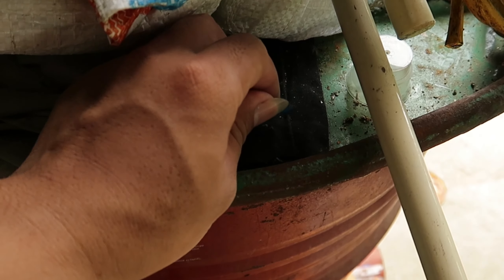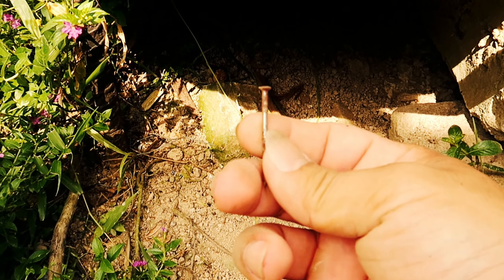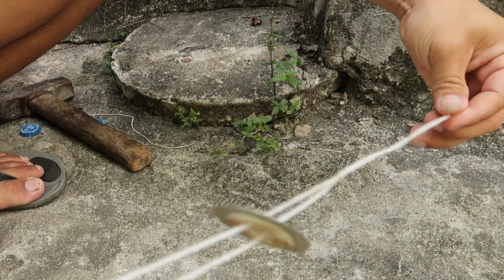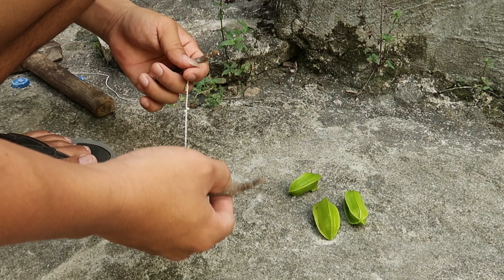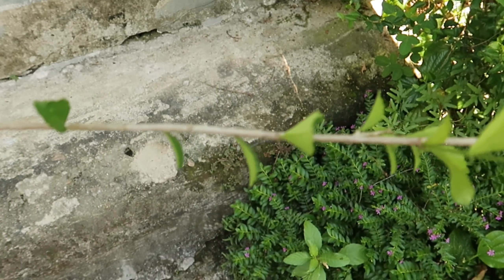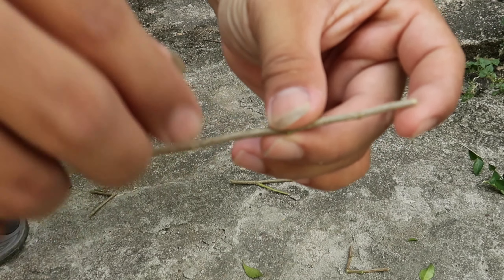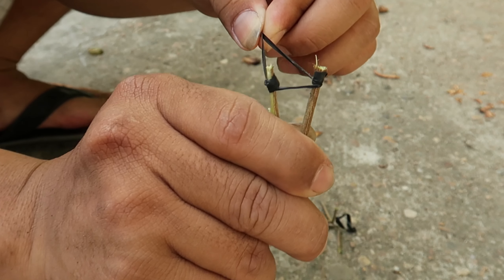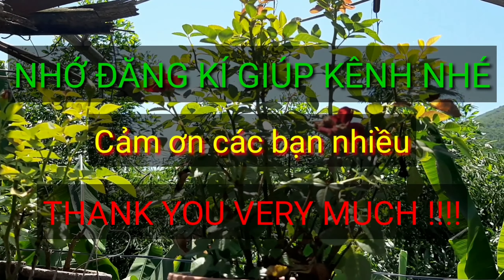2 trò chơi của trẻ em nông thôn - hoàng kiên vlog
🔰trò chơi tuổi thơ dữ dội của trẻ em nông thôn ngày xưa trẻ em thành phố chưa chắc biết những trò này
🔰Hoàng kiên vlog :